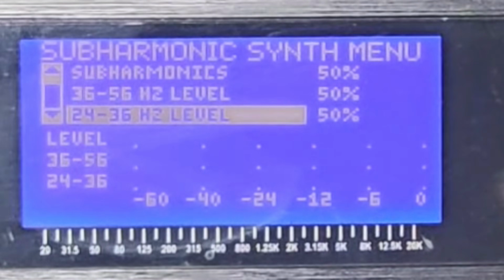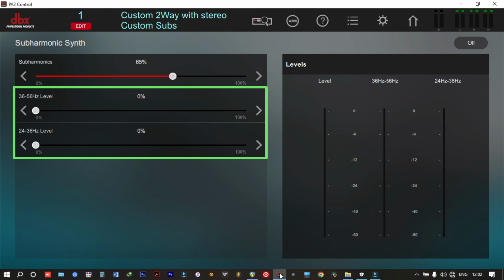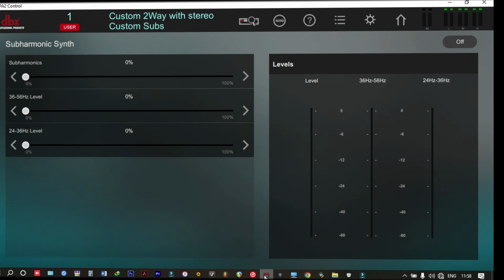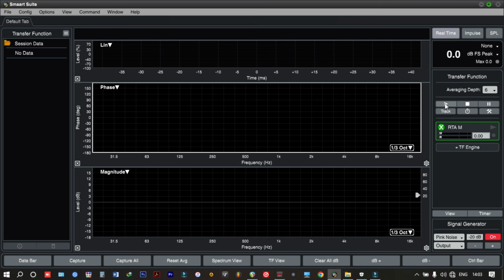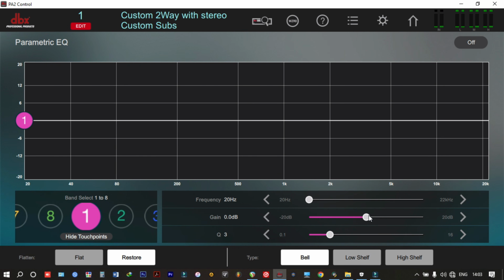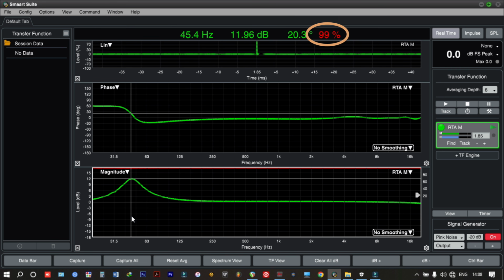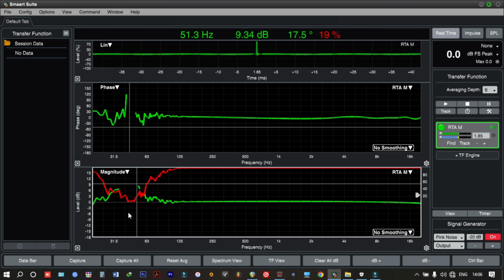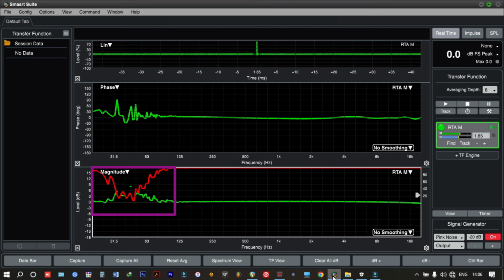SubHarmonic Synth | dbx Driverack | Tutorial (Rumbling Low End!)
Want to add earth-shaking, chest-thumping bass to your live sound or DJ setup? In this tutorial, we break down exactly how to use the Subharmonic Synthesizer feature on the dbx DriveRack!

We'll cover how this patented synthesis process works, the best settings for DJs and live sound, and a step-by-step guide to get the most out of your subwoofers without muddying your mix.

⏱️ Video Chapters:
0:00 - Intro: table of contents
0:18 - How to apply the subharmonic synth?
1:12 - Sound test at signal level
2:59 - How SubHarmonic Synth differ from normal EQ Boost?
4:02 - Sound Test with real speakers and subs

GEAR USED:
dbx DriveRack PA2
Behringer UMC404HD
JBL SRX828S
JBL PRX425
Crown i-TechHD 12K
Crown XTI4002A
Rational Acoustics Smaart Software

🎵 Music / Audio Used:
[Muriel by Bobby Richards]